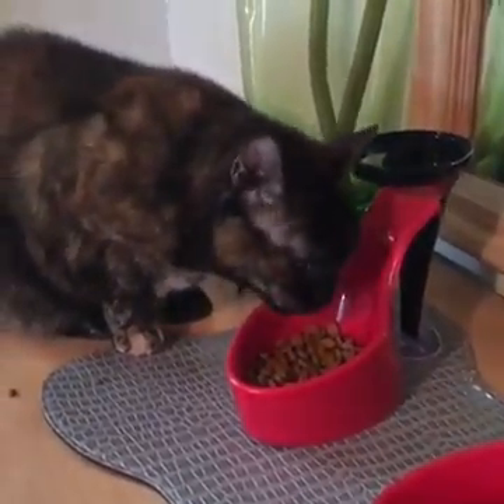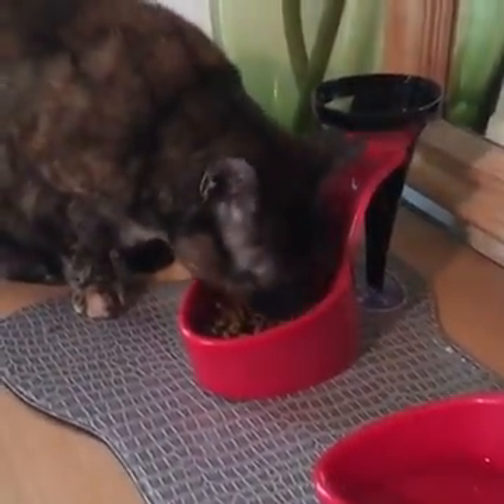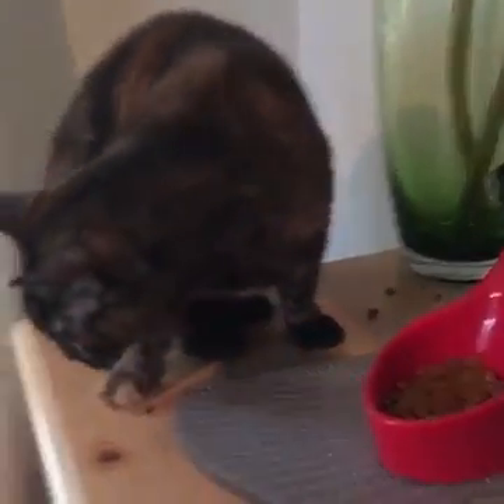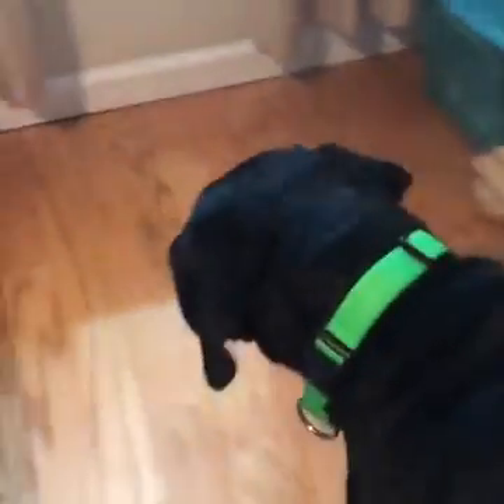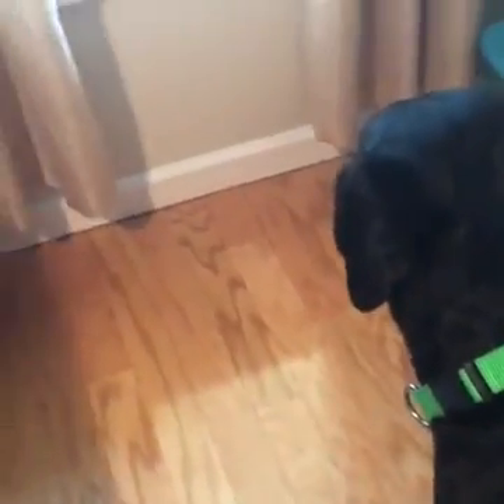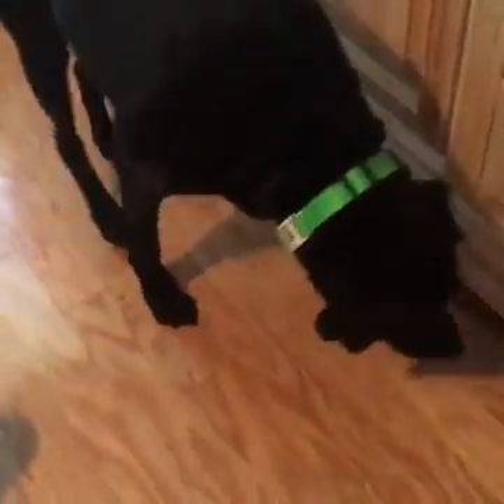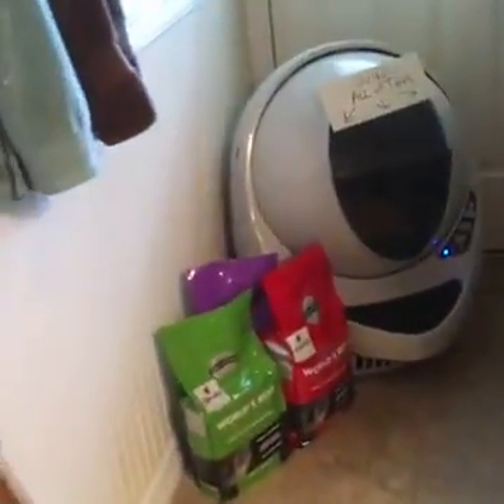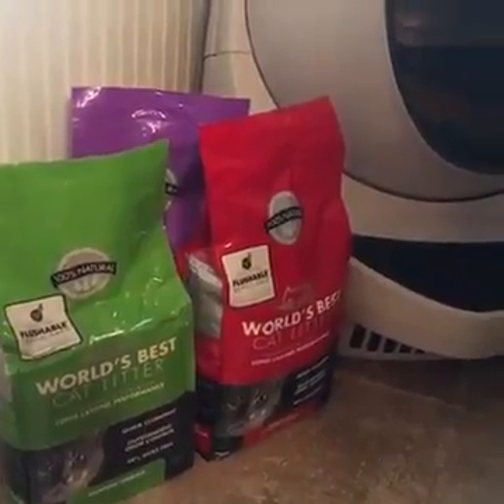Pet Living LIVE - A serious Conversation About the Litter Box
Let's talk about the litter box! Here's what I do to keep Turtle's box clean and tidy without getting dirty.